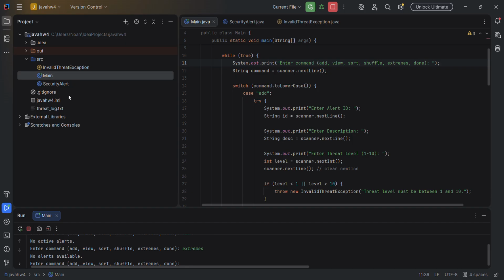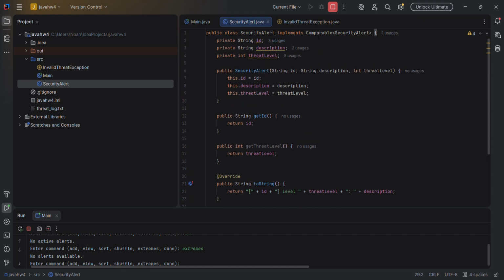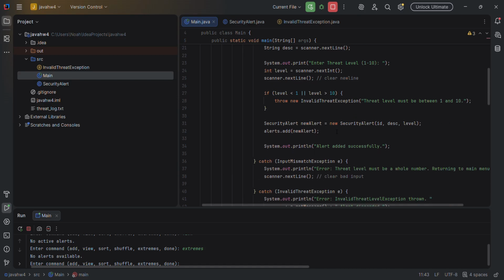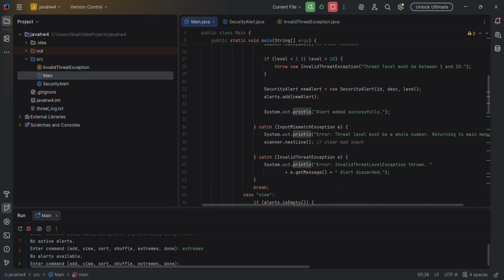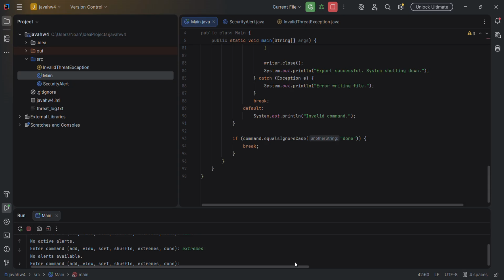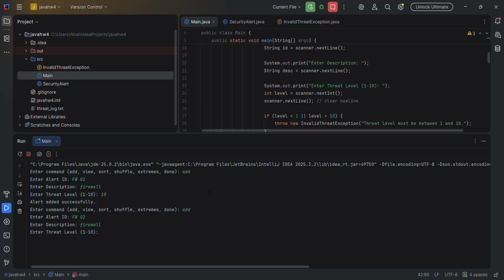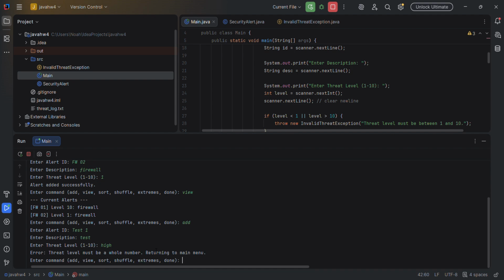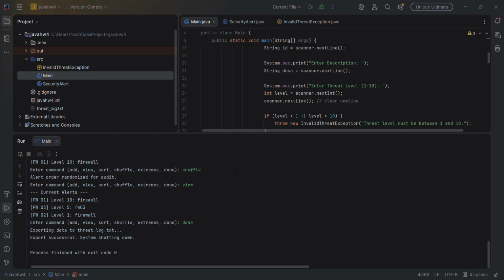Noah Benjaafar COP3320 HW4